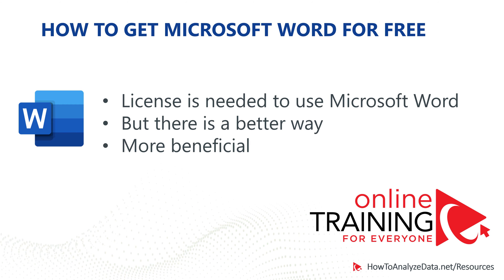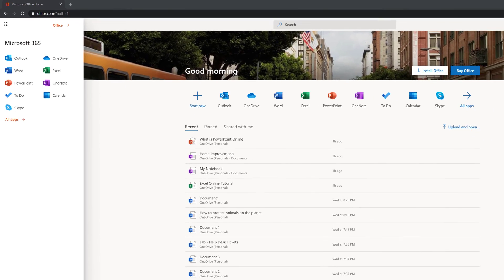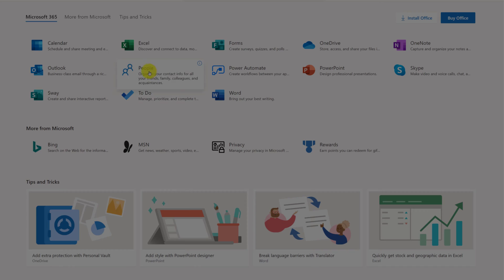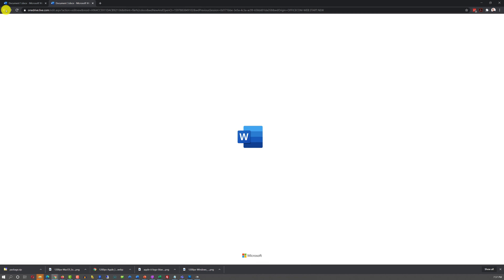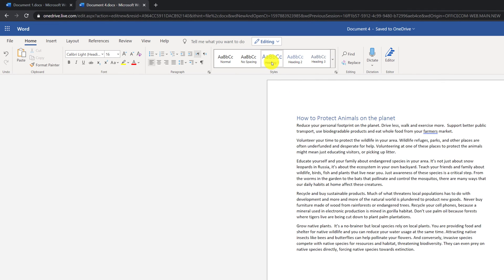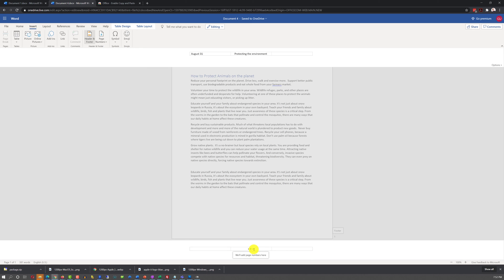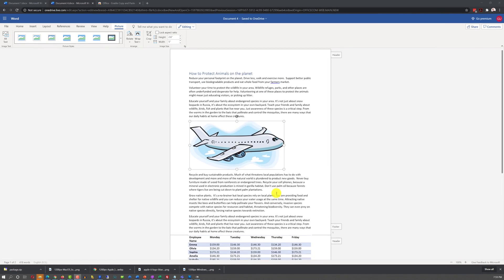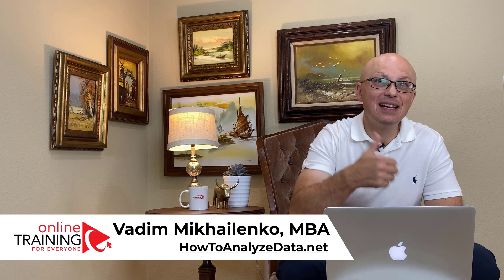How To Get Microsoft Word for Free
- Download PDF eBook: Top 50 Microsoft Word LinkedIn Assessment Test Questions with Answers